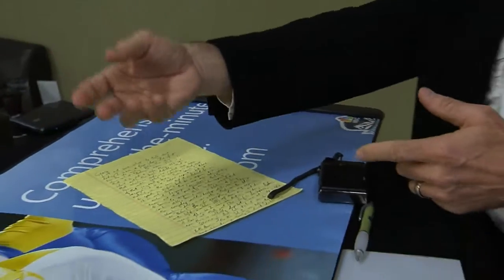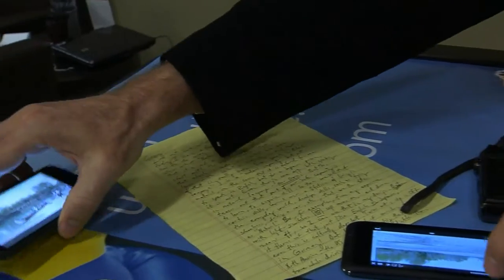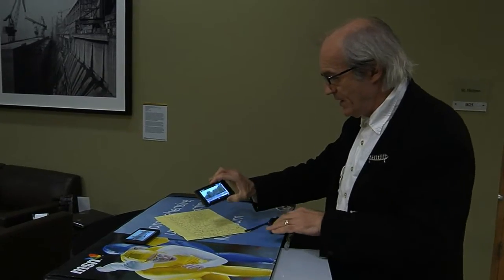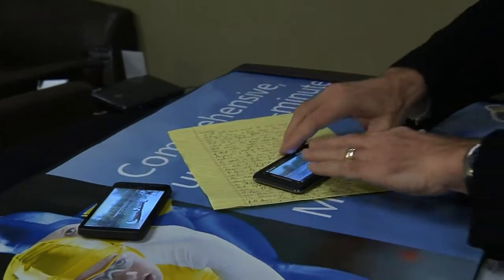Microsoft Research's Bill Buxton on Making User Interfaces Natural